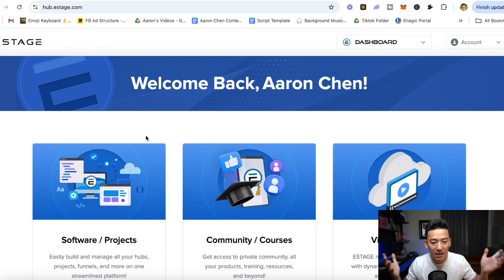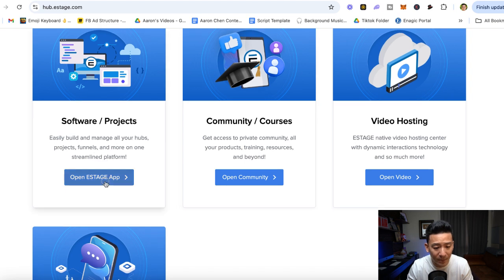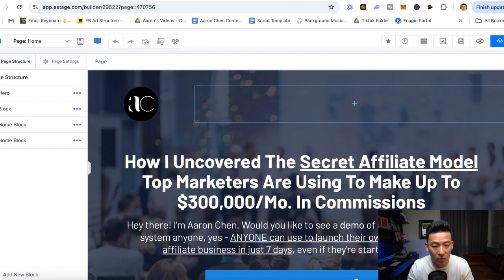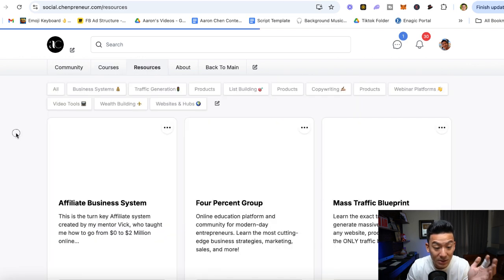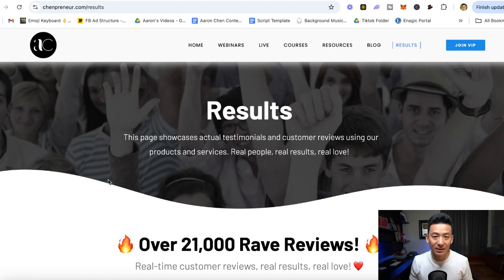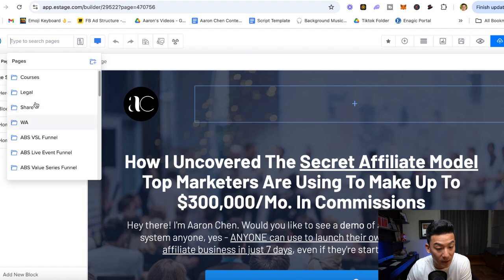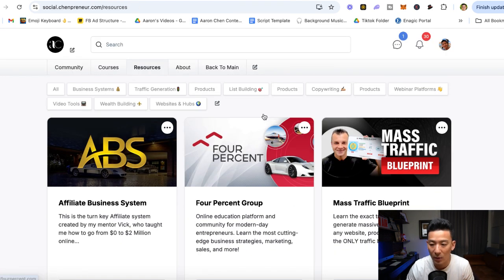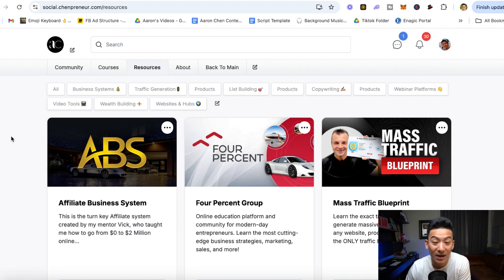eStage Review - Is This Worth Your Time? (Shocking!)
estage review *Get My #1 Way To Earn Online In The Comments 👇👇👇

About this video:
In today's the estage review we're going to break down this hub builder to see whether this will get you results. Can you really make money by using this platform? Is this legit or a scam?